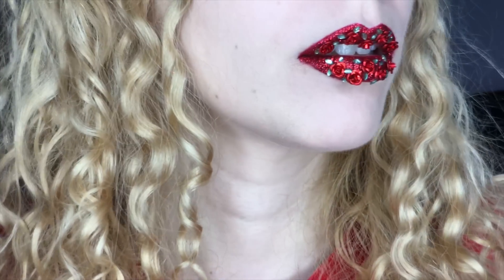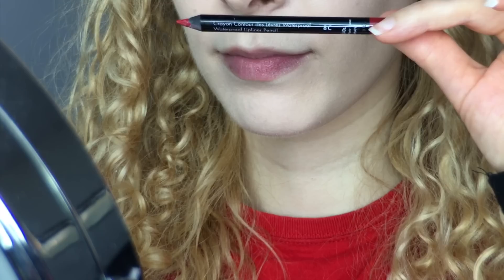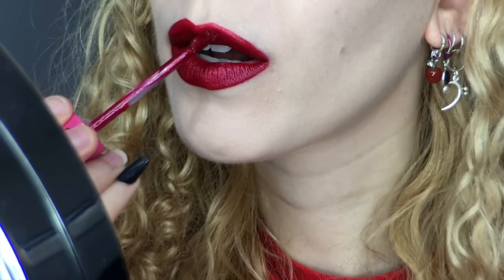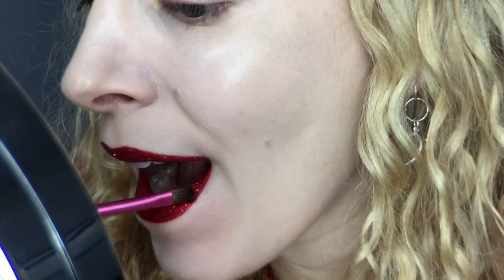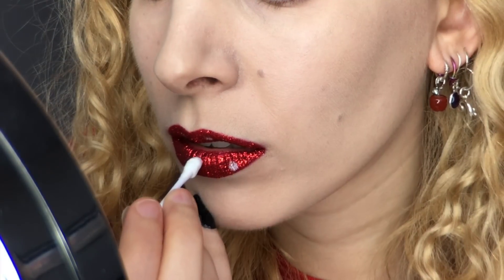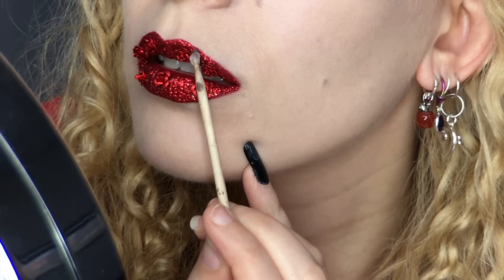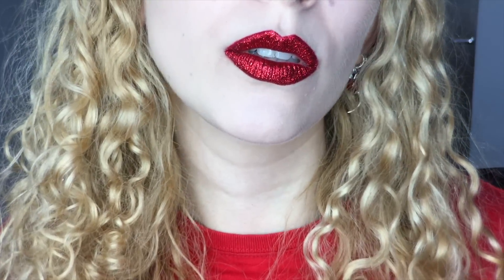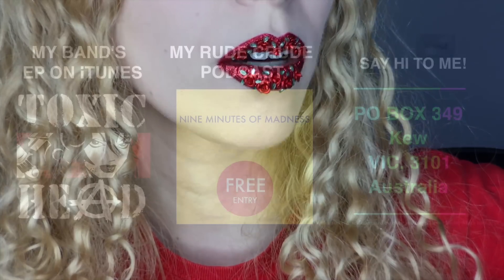Painting the Roses Red: Glitter Lip Art ft Jeffree Star, Lit & Born Pretty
Who saw the full little cookie at the very end?🍪😉🌹🎨🎤

Here's my rose bush inspired vibrant glittery mega 3-D lip art that reminds me of the scene in the Alice in Wonderland cartoon where the cards are painting the roses to hide them from the Queen of Hearts.

Isopropyl Myristate (Great Oil Based Makeup remover for Pros-aide)
Say Hi to me! - Mail stuff

Kew
VIC, 3101
Australia

With a stamp & self addressed envelope you can get some Michty Maxx back at ya!
iTunes Stuff

If you love pigmented matte shadows and awesome shimmery pigments, check out Sugarpill's

Irresistible Me Extensions I have are from here
Equipment Used

Filming - iPhone SE & Olloclip Telephoto lens
Editing - iMovie
Lighting - Diva Ring Light Nova

Yours Truly,